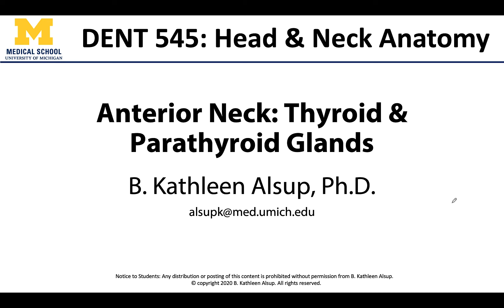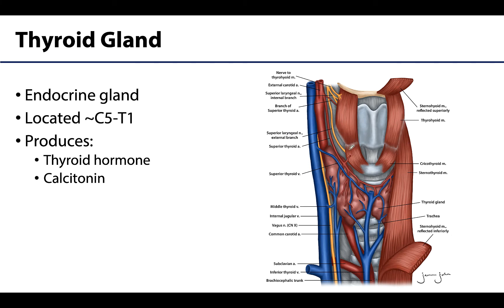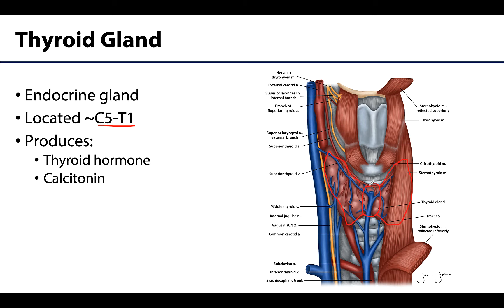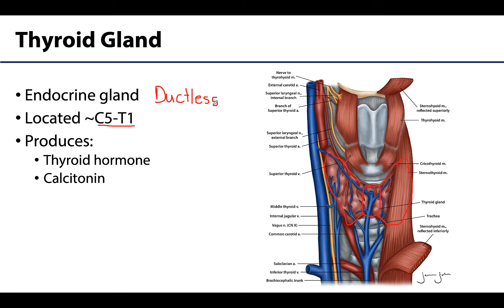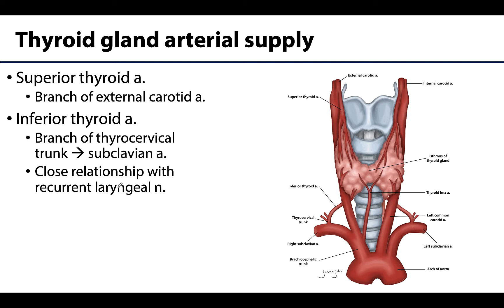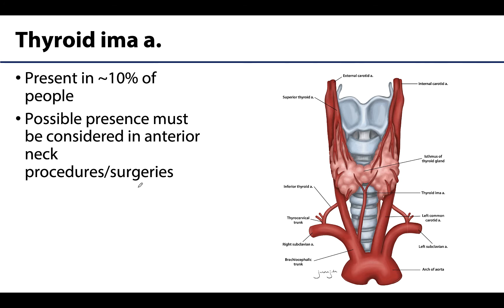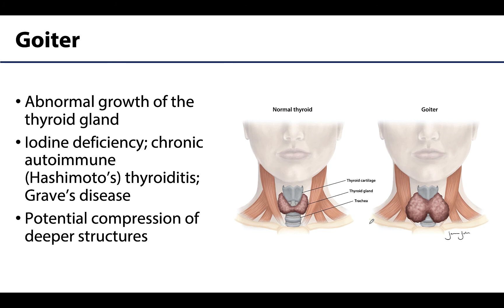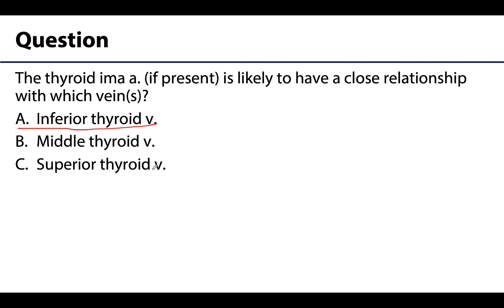Anterior Neck LO - Thyroid and Parathyroid Glands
Video discussing the thyroid and parathyroid glands of the anterior neck in relation to the learning objectives for the DENT 545 Dental Head and Neck Anatomy course at the University of Michigan.